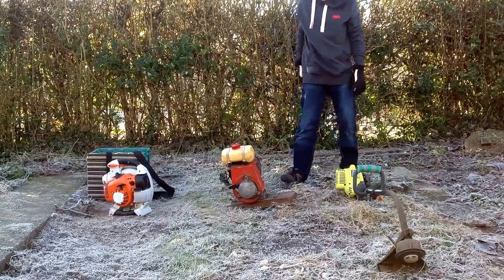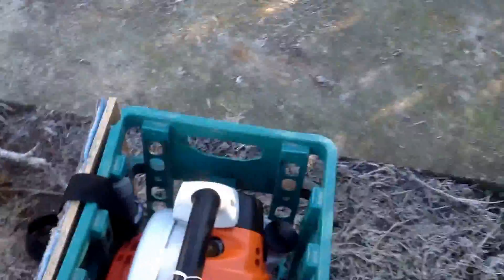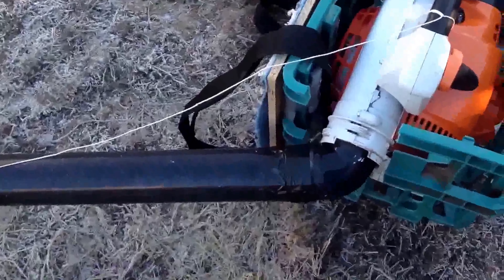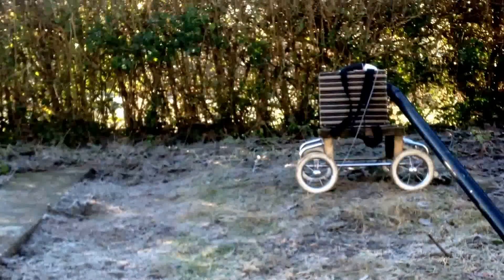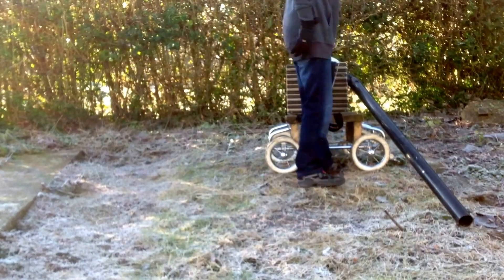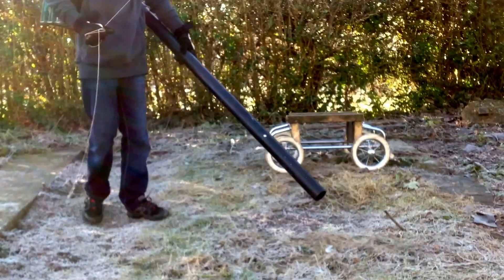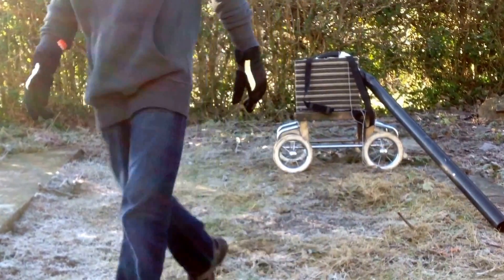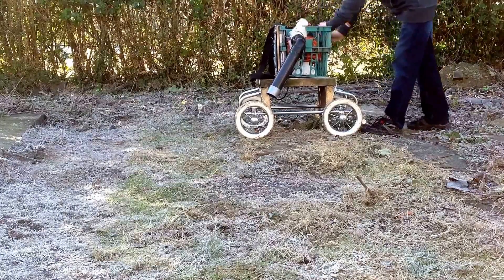Cold starts and homemade backpack leaf blower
Stihl sh86 1.1 hp 27.2cc 5.6kg sound pressure db(A) 97
Sound power db(A) 105.0 max air thoughtput  770m3/h

Ryobi css26  0.9hp 26cc 3.9kg expand it compatible

Suffoulk colt 75cc not sure of the hp or the shaft diameter please put it in the comments if you know. Please like if you think the homemade backpack leaf blower is a good idea